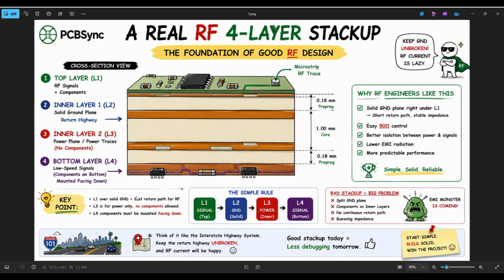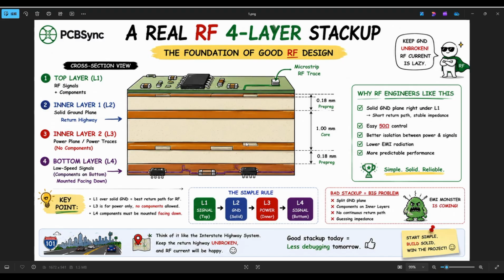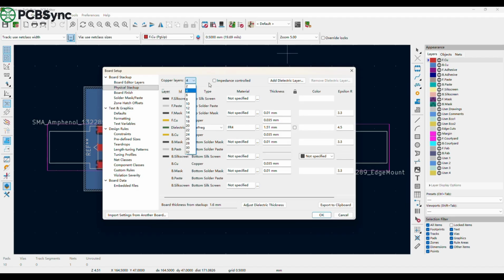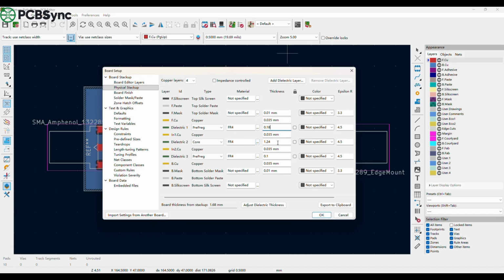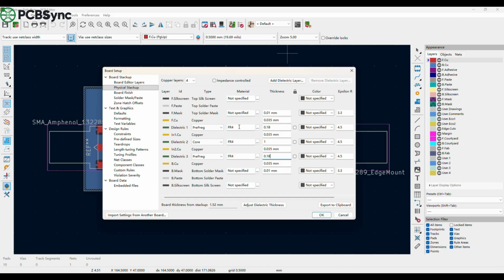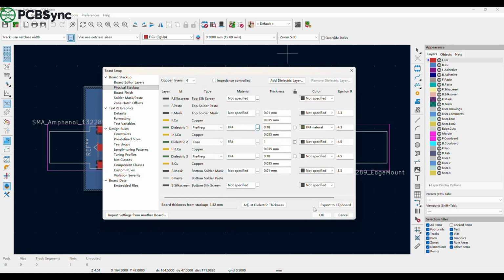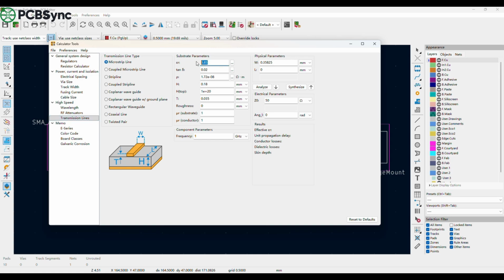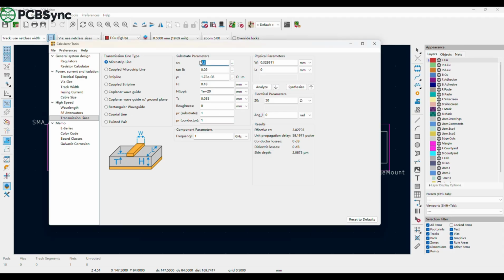15 Building a 4 Layer RF Stackup in KiCad Step by Step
Building a 4 Layer RF Stackup in KiCad Step by Step